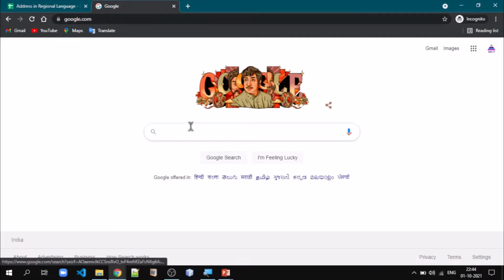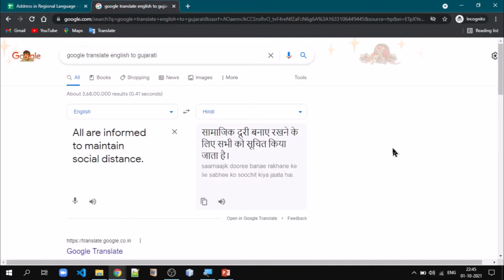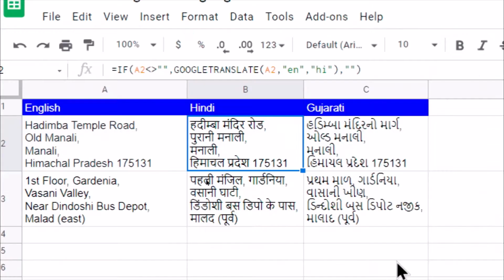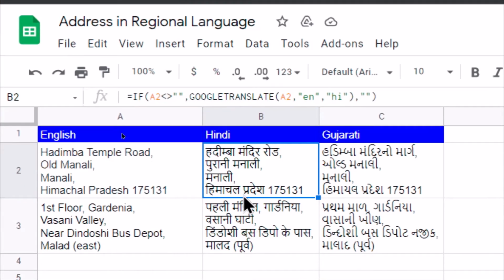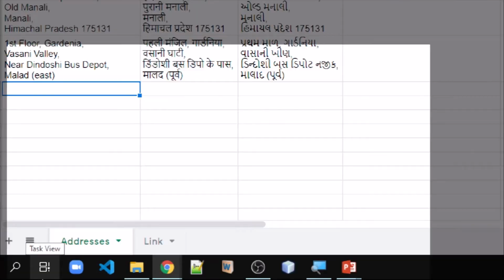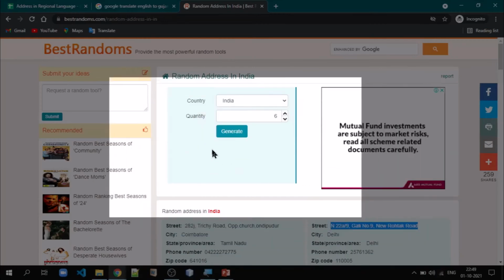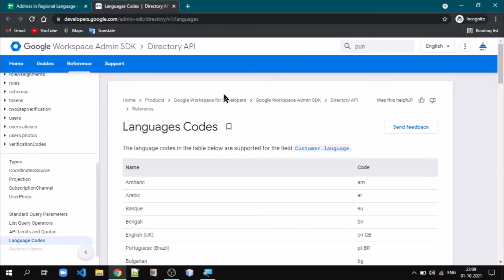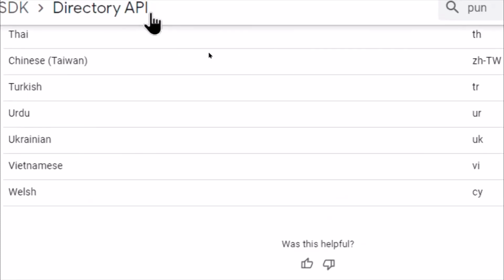How to Use GoogleTranslate() function to translate addresses into Regional Languages | Google Sheet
Do you want to convert large text from one language to another automatically?
This video demonstrates how can we use GoogleTranslate() function of Google Sheet to translate text written in one language into another.
When we have multiple text content (e.g., addresses), then  translating them into Regional Languages becomes very easy using Google Sheet rather than typing the text using language keyboard.

How to use the GOOGLETRANSLATE formula in Google Sheets
Beginner's Guide to Google Translate
How to translate English to Hindi using Google Translate
How to translate English to Hindi in Google Sheets

Timestamps:
00:00 Introduction
00:27 Using Google Translate Web Page
01:13 When to use GoogleTranslate() in Google Sheet
01:56 GoogleTranslate()
04:23 Language Codes
05:14 Outro